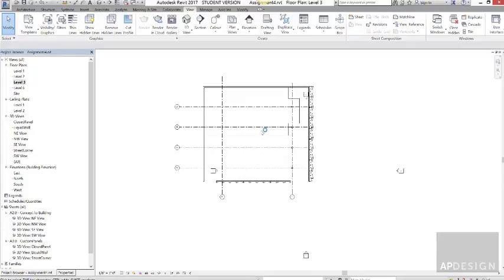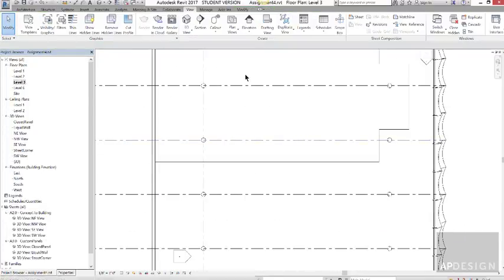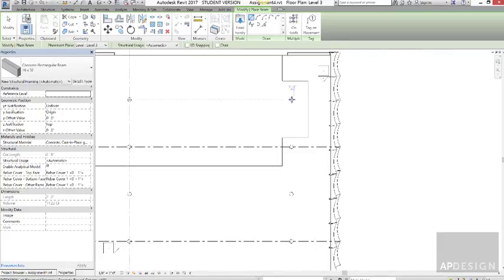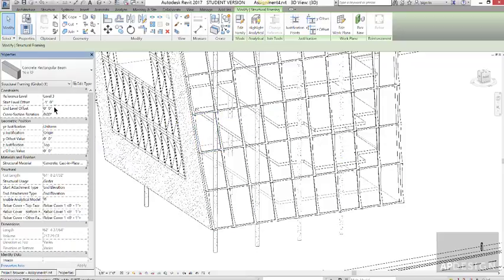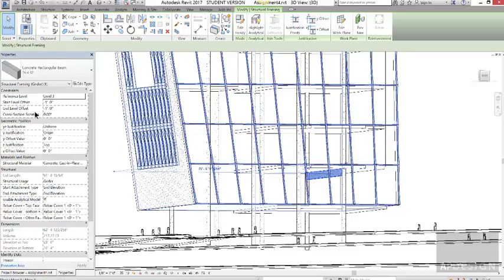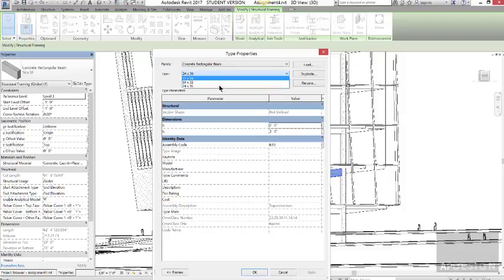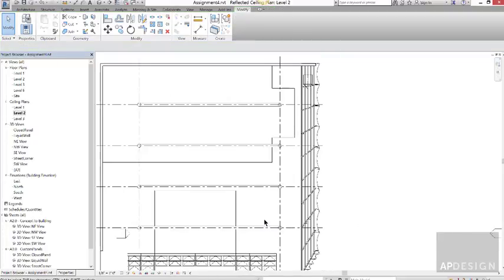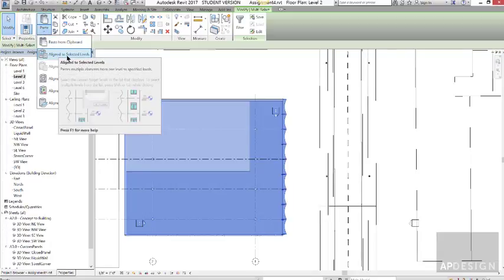01_StructureBeams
This Revit tutorial discusses loading and placing structural beams in a Revit model along with then associating the structure to multiple floors.